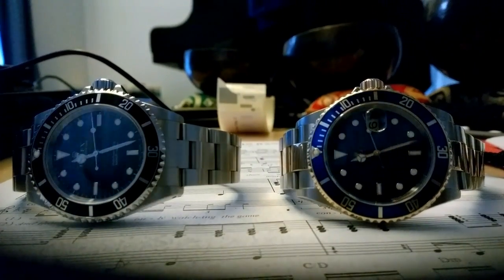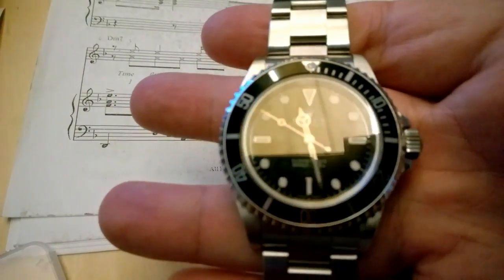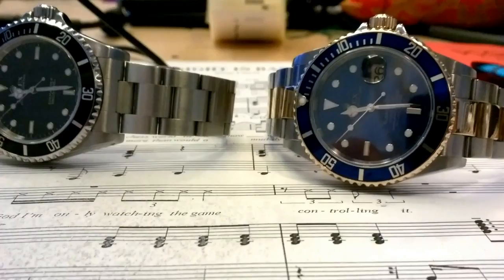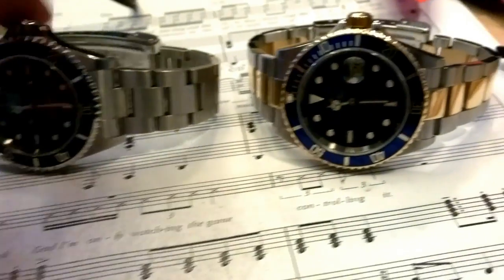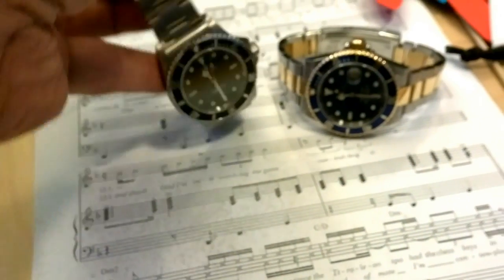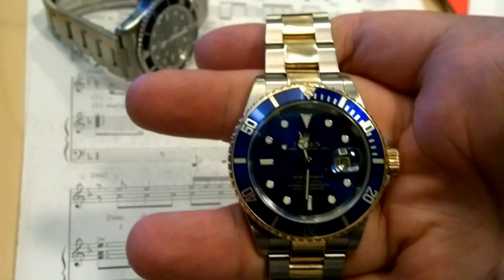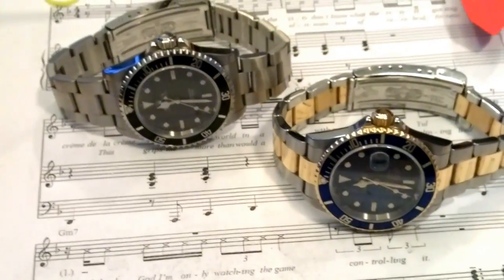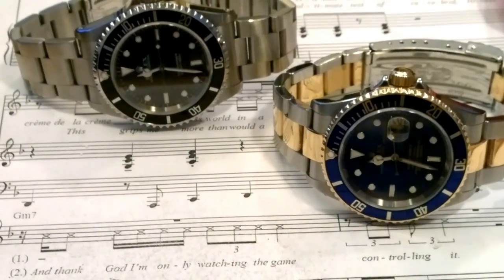HARD DECISIONS - ROLEX SUBMARINER No Date or 2 Tone Blue?